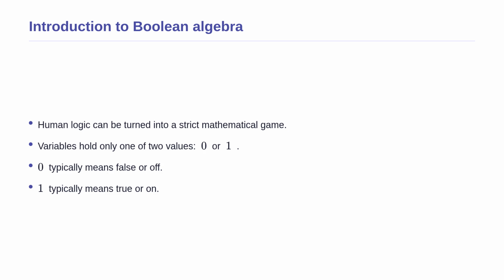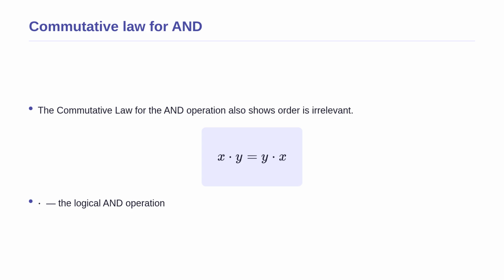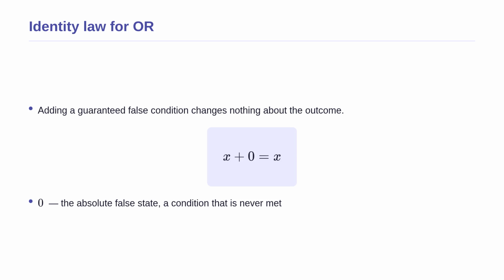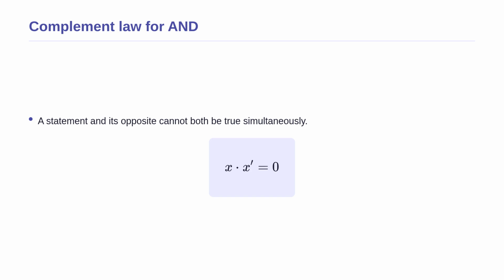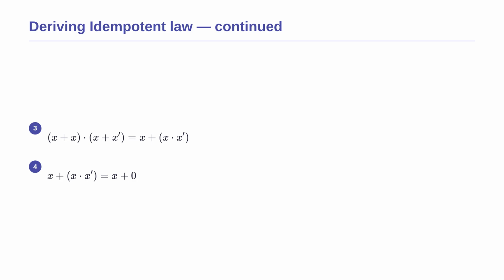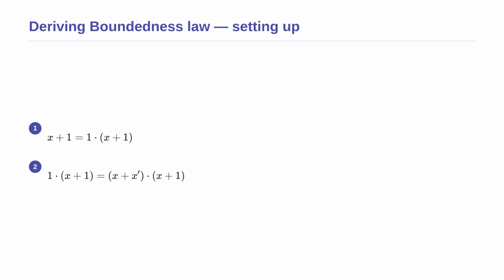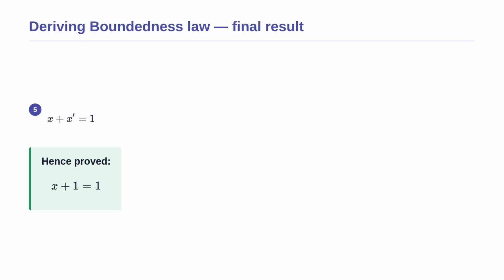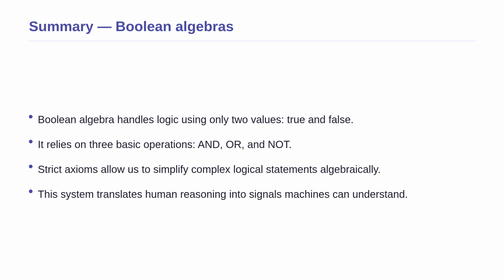Discrete Mathematics - Boolean Algebras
Video lecture on Boolean Algebras for Discrete Mathematics.